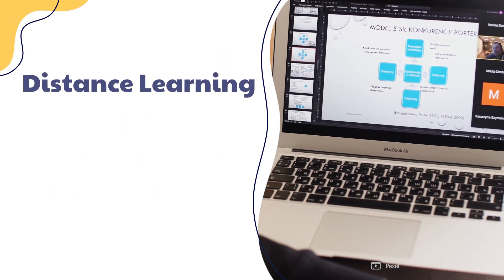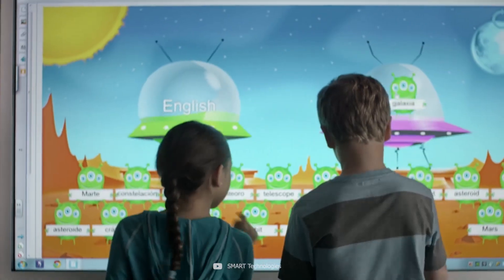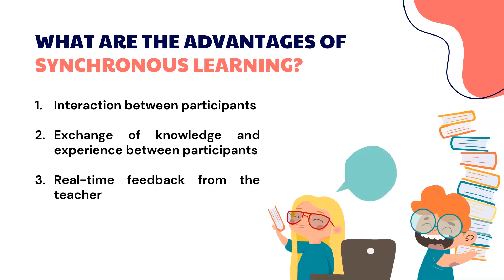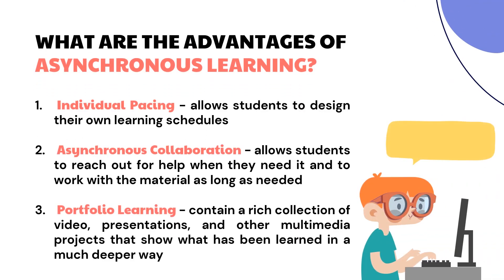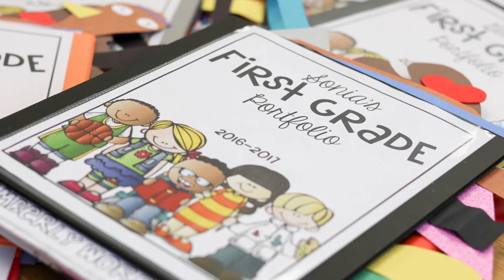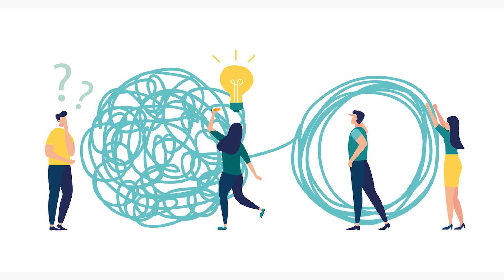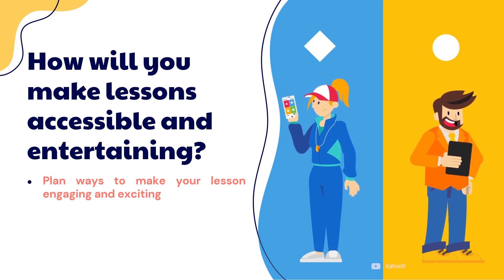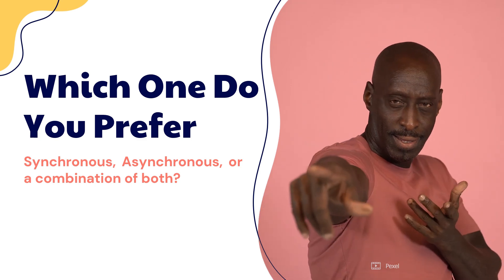What is Distance Learning? Synchronous vs Asynchronous Learning | DepEd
Distance Learning refers to instruction and learning that are delivered remotely as a whole course or through a large portion of it since in-person sessions between the learners and educators are limited or impossible. Technology plays a vital role in allowing distance learning to happen synchronously or asynchronously.

After watching the video. As a teacher which one do you prefer synchronous, asynchronous, or a combination of both?